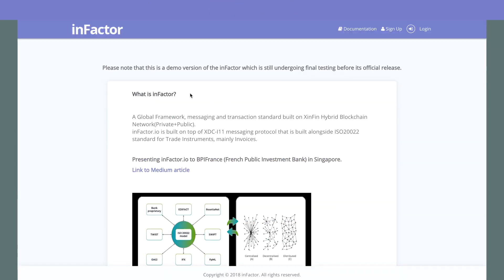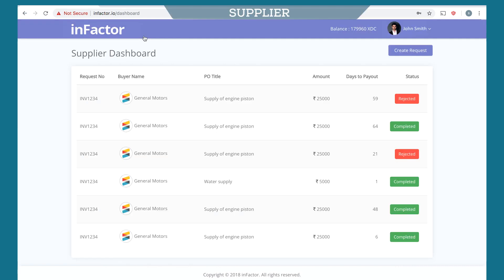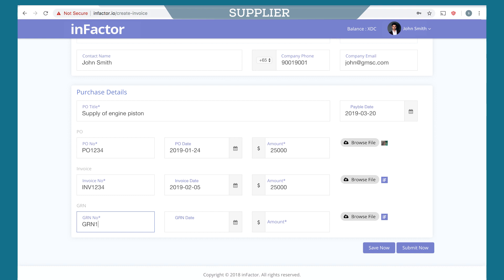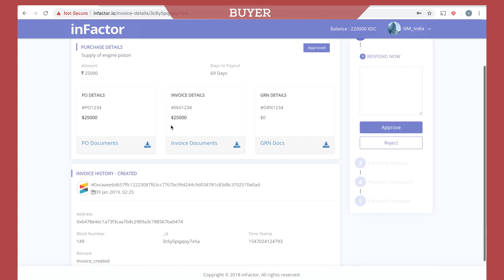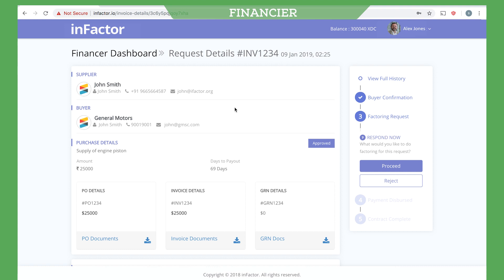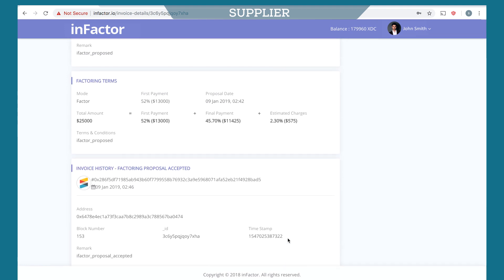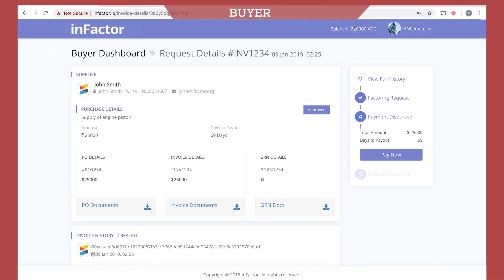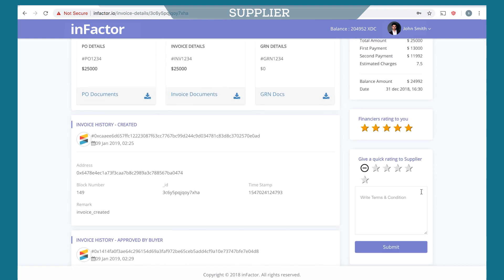InFactor: A Use-case of Invoice Discounting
InFactor is an online invoice factoring platform where businesses/suppliers can factor their unpaid invoices. InFactor aims to improve security and remove operational inefficiencies in the invoice factoring process by using technology advancements such as blockchain and smart contracts.

InFactor places the Supplier, Buyer, and Financier on the same platform allowing visibility and real-time communication between all parties. In order to factor an invoice, the Supplier will upload their invoice details on the platform which the Buyer must verify. Approved invoices are then visible to all the Financiers registered on the platform. Financiers can send factoring proposals to any verified invoice they choose. Suppliers can then choose to accept any proposal submitted by a Financier. All Users are provided with a built-in XDC wallet with ERC20 standards. Discounting logic is prebuilt in the smart contract which automatically calculates interest, prepayment and post-payment amounts based on the factoring terms.